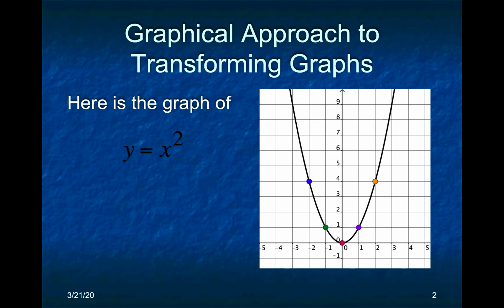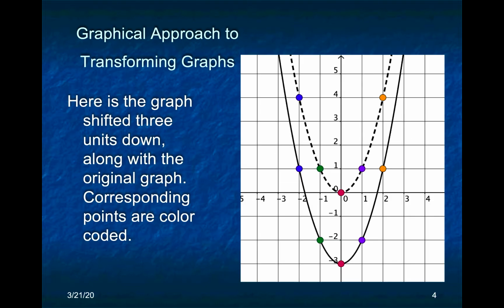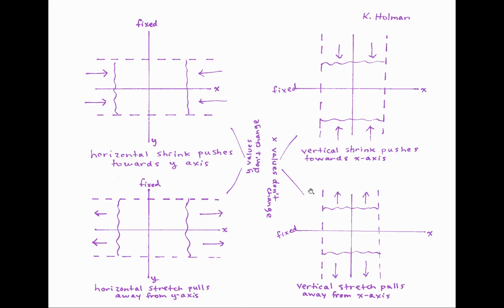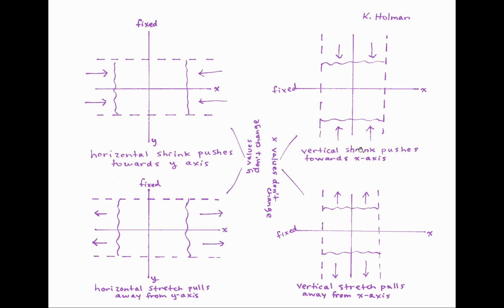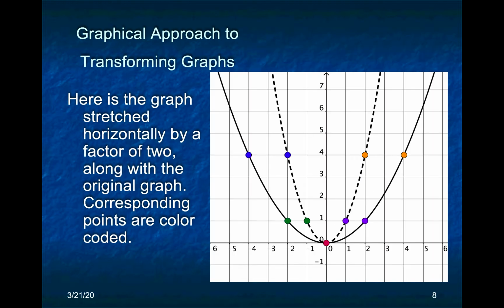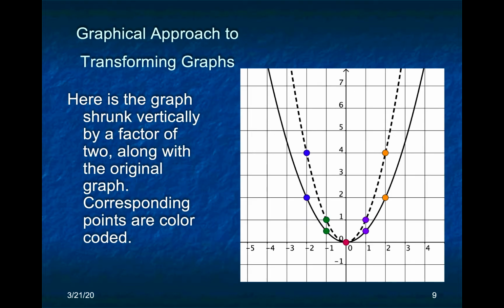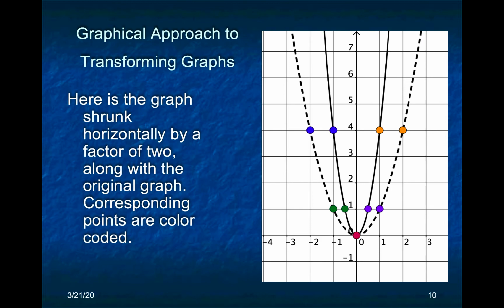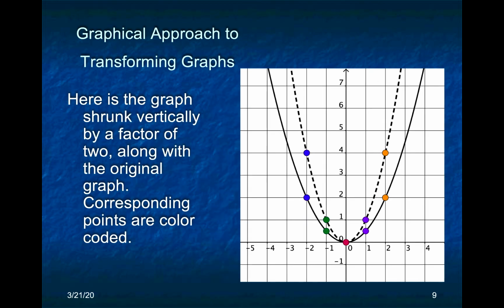Visualizing the Vocabulary of Transformations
If you know your function is supposed to undergo a vertical or horizontal shift or stretch or shrink, do you have an idea of what the resulting graph should look like?  That is the aim of this video.